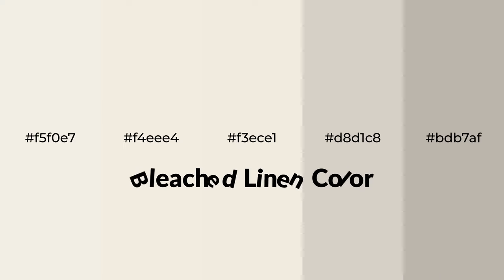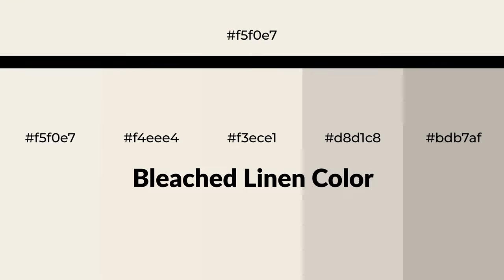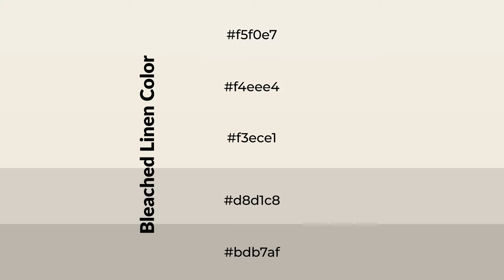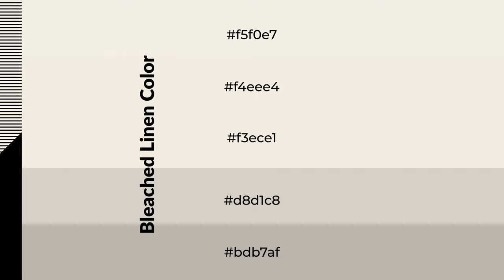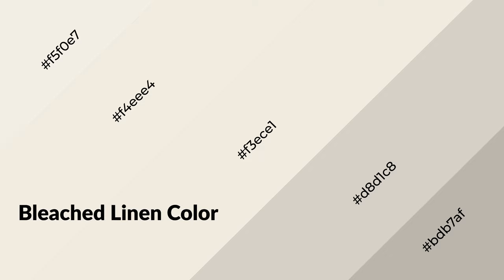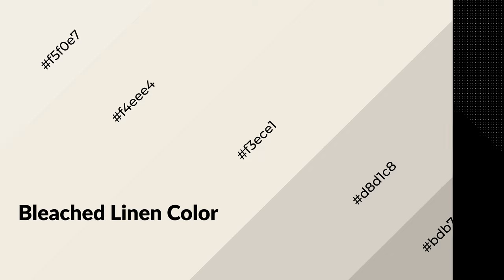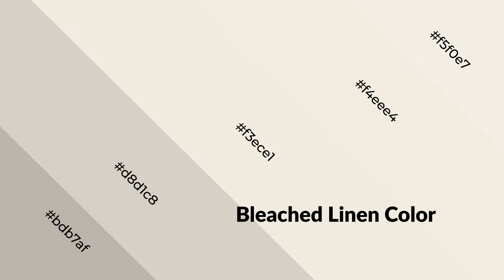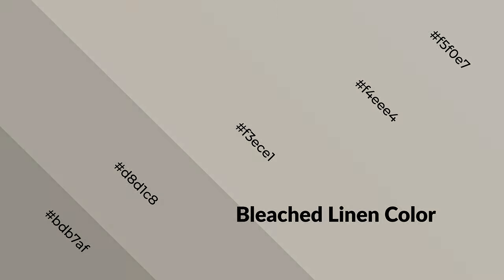Shades & Tints of Bleached Linen color f3ece1 A Warm Green color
Shades of Bleached Linen color f3ece1 Warm Shades of Bleached Linen color with Green hue for your project!

Shades
Hex d8d1c8

Tints
Hex f4eee4

Bleached Linen is a warm color, and it emits cozier and active emotion. Warm colors are symbols of warmth, fire, heat, and sunshine. It also evokes joy, passion, love, and even anger emotions. You can see them used in Restaurants and Gyms.